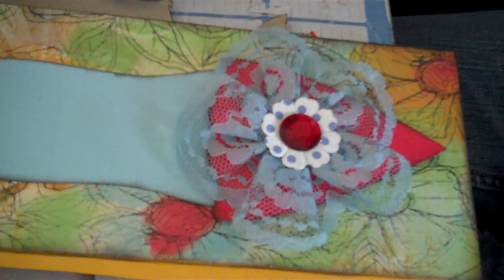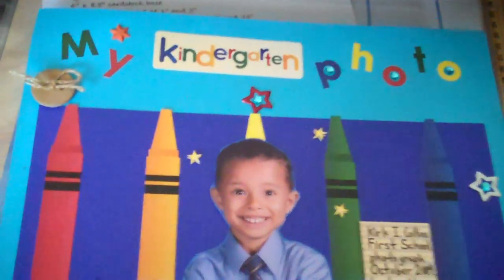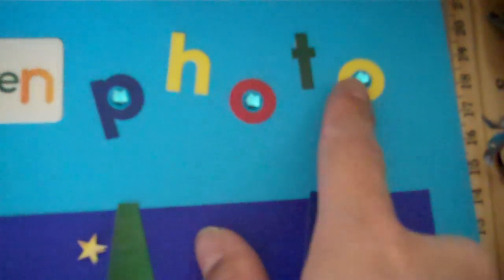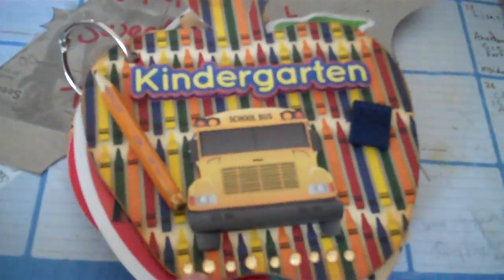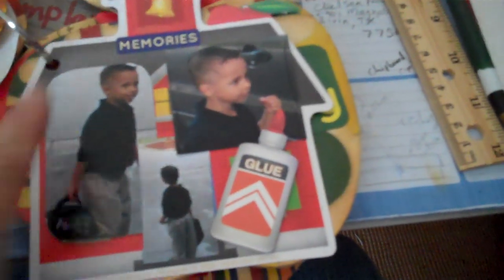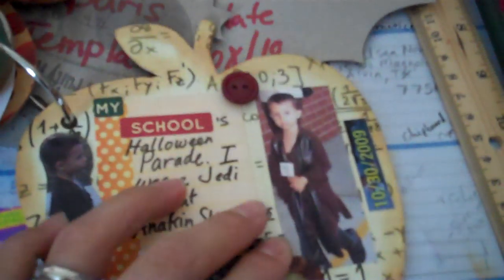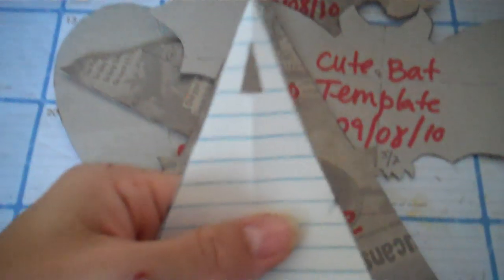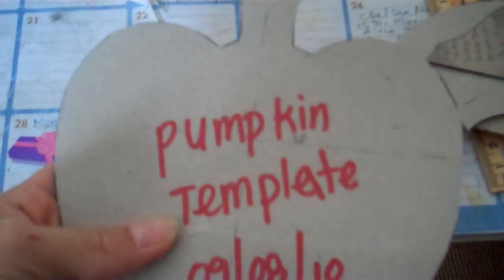shoe box, layout, mini, and templates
Here is somethings i did this week and last night. please check it out. Fun stuff and goodies. TFW